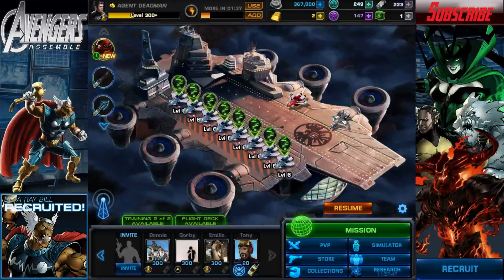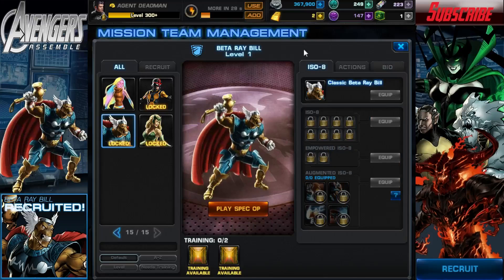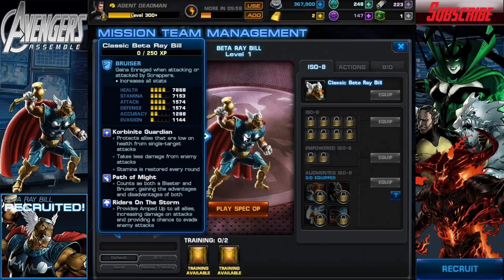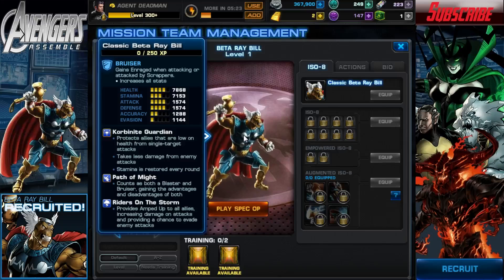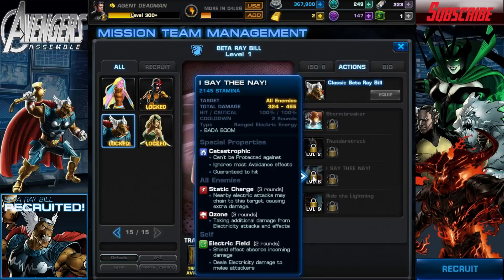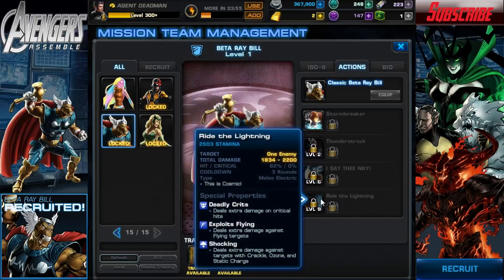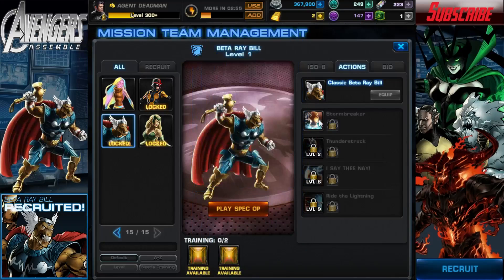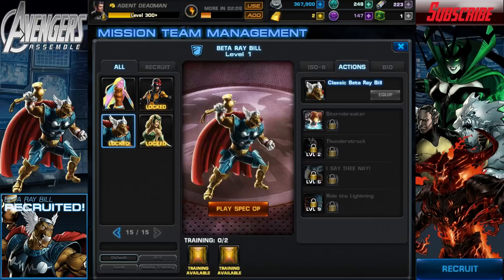Marvel: Avengers Alliance Part 352: Avengers Assemble!: Beta Ray Bill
. This is the Mini Series with Marvel where I have a look at a new character read off their abilities and give you my first impression. This time it's Beta Ray Bill.